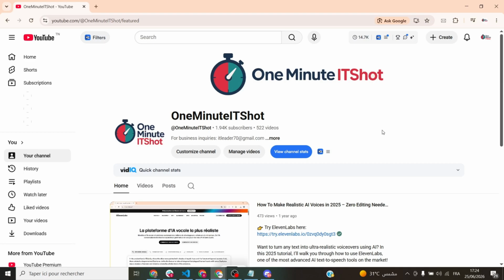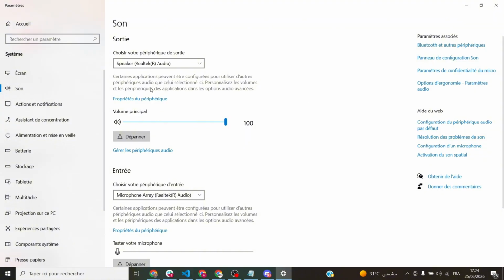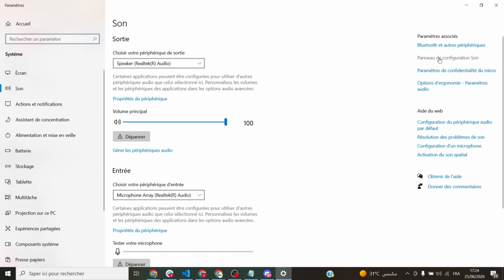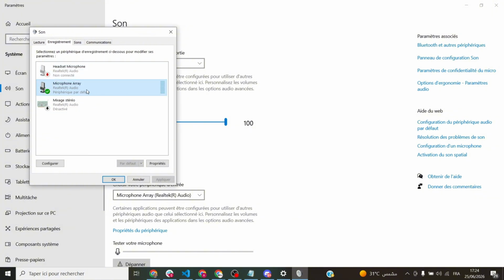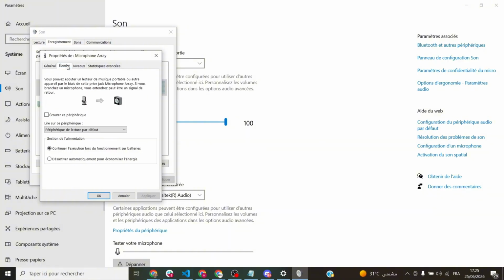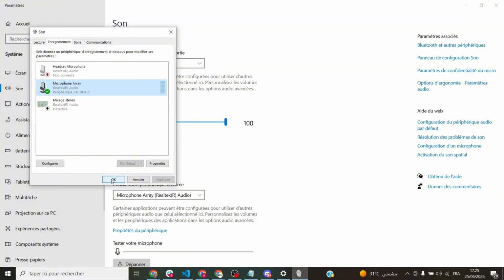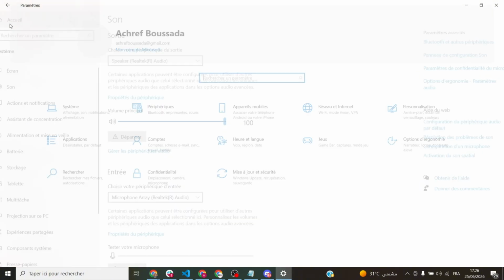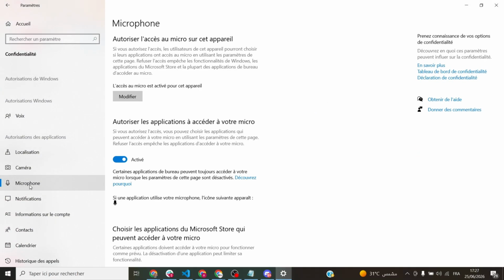How to Fix Mic Not Working in Windows 11/10 PC or Laptop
Is your microphone completely silent or not being detected in Discord, Zoom, or games? Here is how to fix your microphone problems on both Windows 10 and Windows 11 in under 60 seconds!

In this episode of One Minute IT Shot, we look at the two most common culprits behind a dead mic: improper configuration inside the legacy Sound Control Panel (Levels and Default Device rules) and strict OS Privacy Restrictions that block applications from accessing your audio input hardware.

👇 TIMESTAMPS
0:00 - Intro & Sound Control Panel Configuration
0:18 - Unmuting Mic Levels & Setting Default Devices
0:38 - Windows 10 & 11 Microphone Privacy Toggles
0:52 - Per-App Microphone Access & Outro